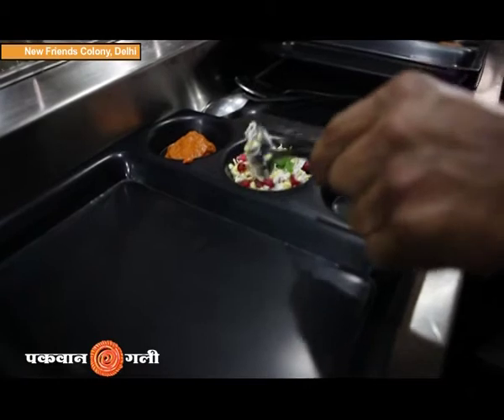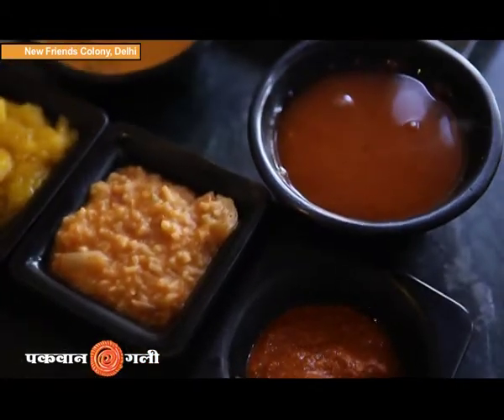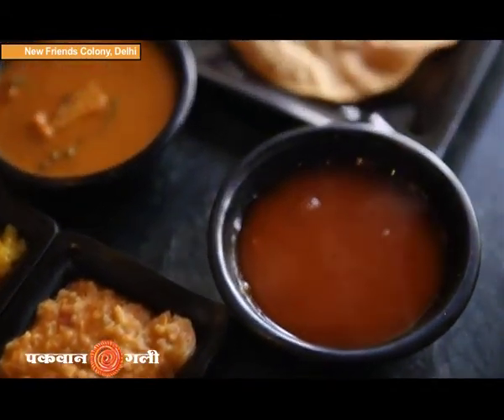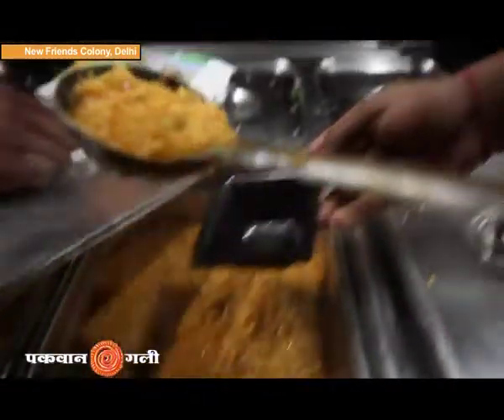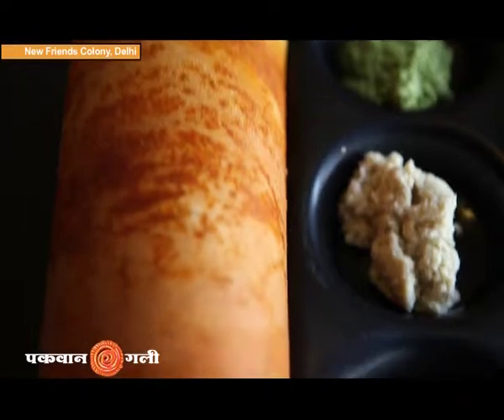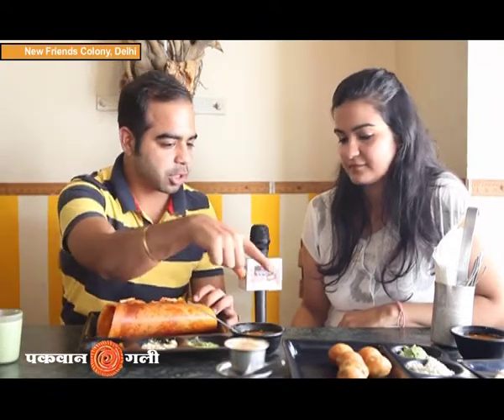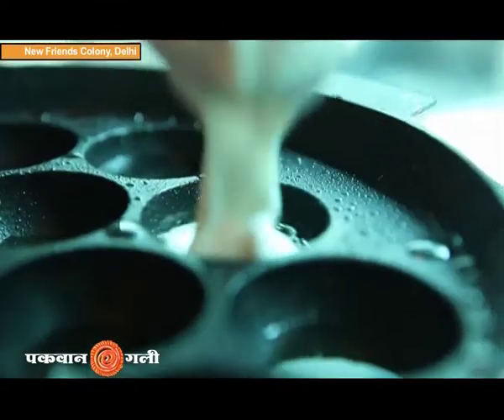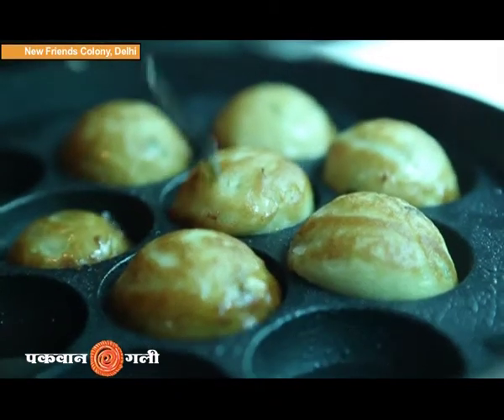Pakwan Gali-Carnatic Cafe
South Indian cuisines at it’s best at Carnatic cafe
 If you love South Indian food and if you haven't visited Carnatic Cafe, your life isn't complete by any stretch of imagination.